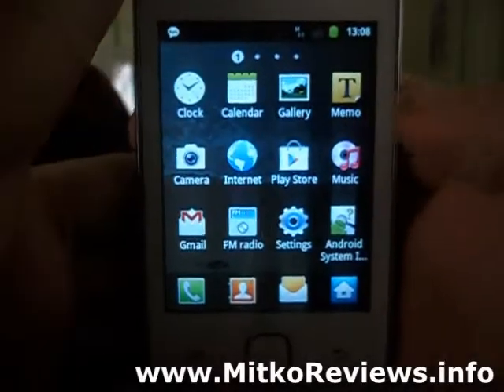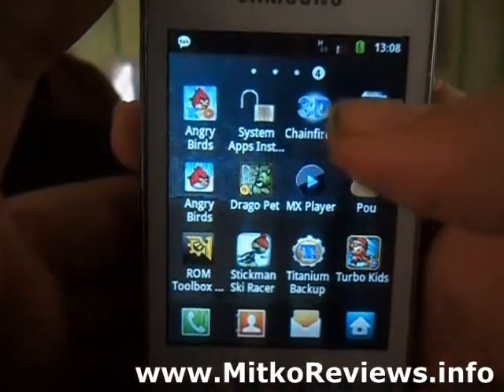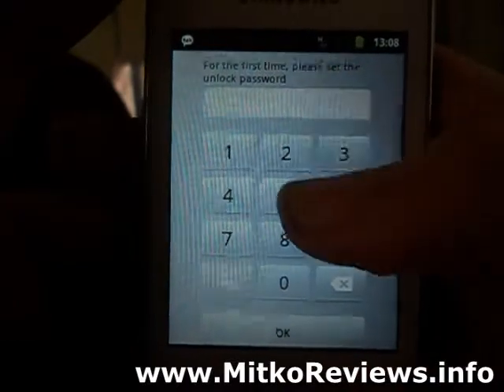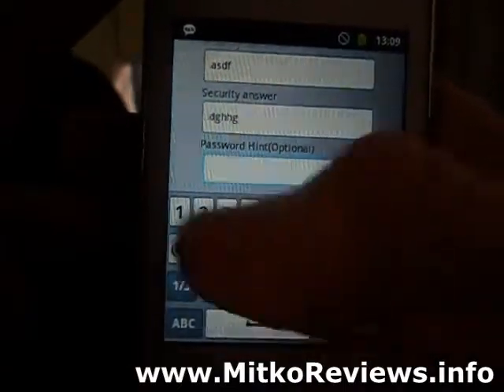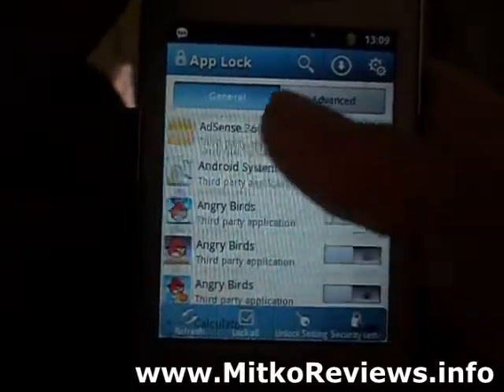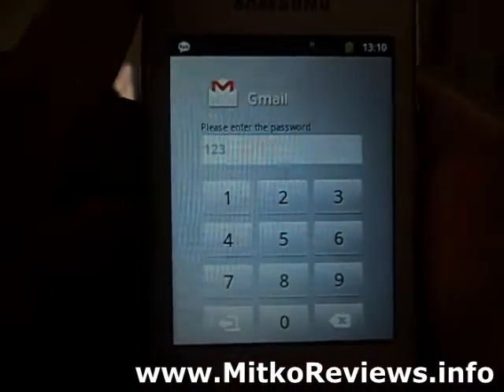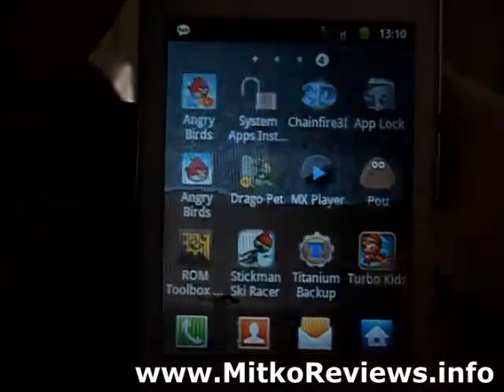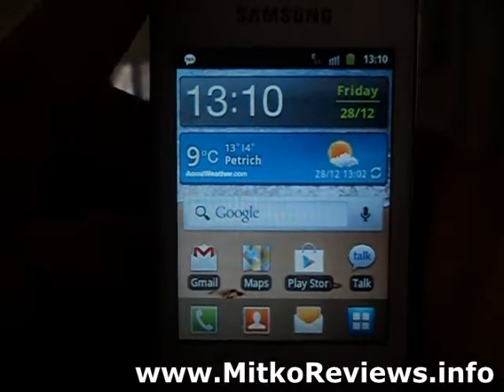How to lock your apps on your Android phone